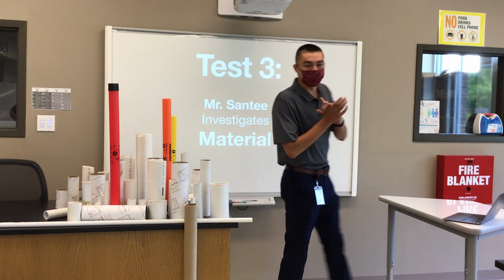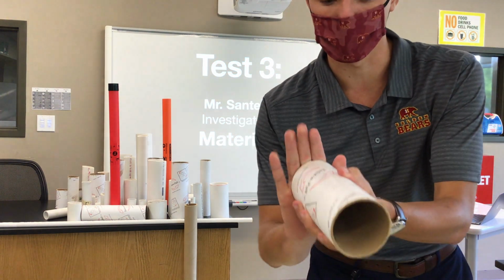Physics Video 1.1 - Pipes Lab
In this video, the Physics teaching team investigates what factors influence the pitch a pipe makes when hit on its end.